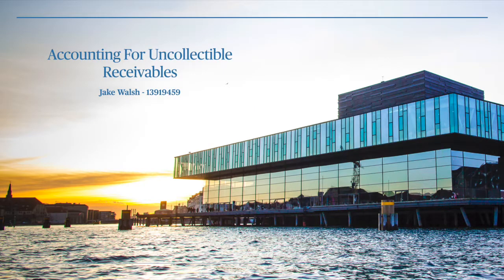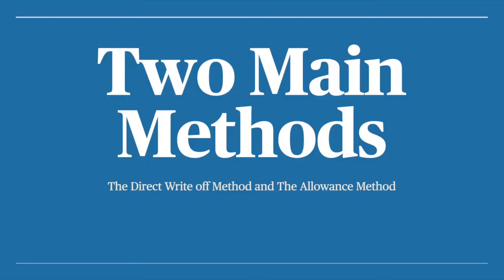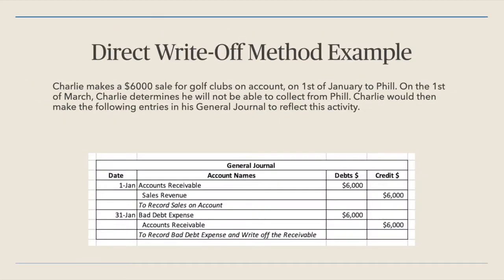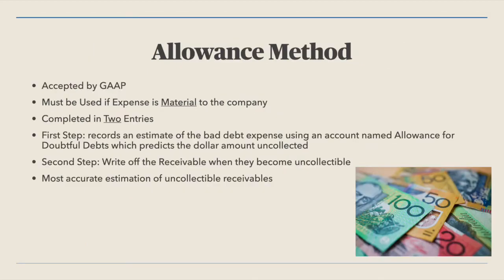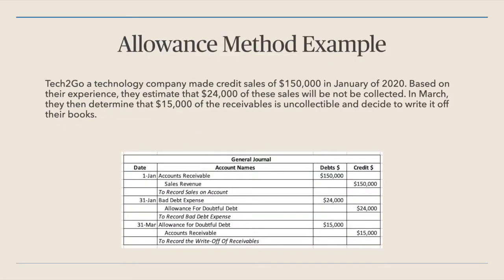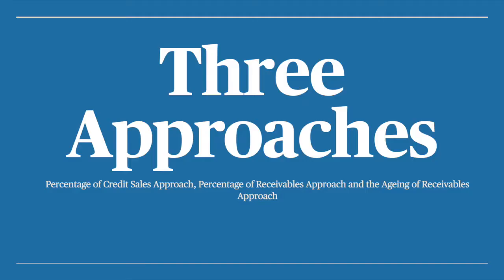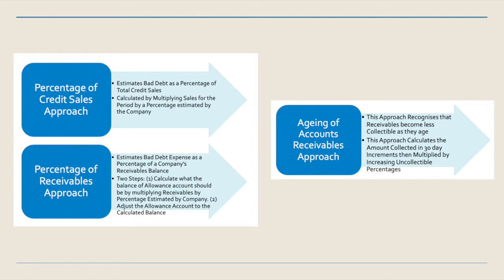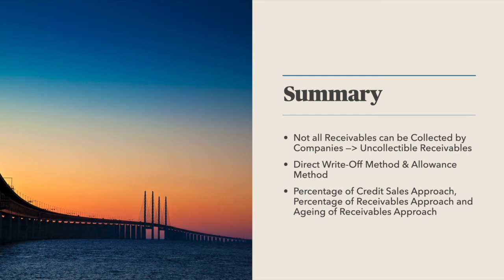Accounting for Receivables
In today's video we learn about the process of accounting for receivables using the Direct-Write Off Method and the Allowance Method.